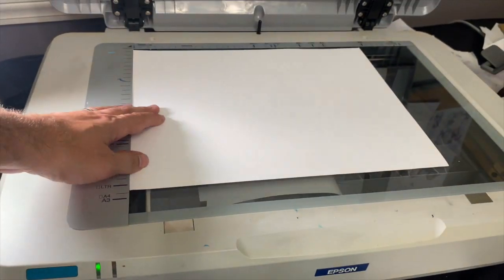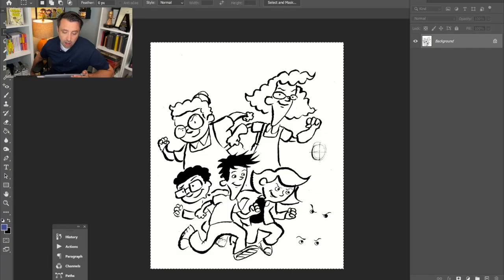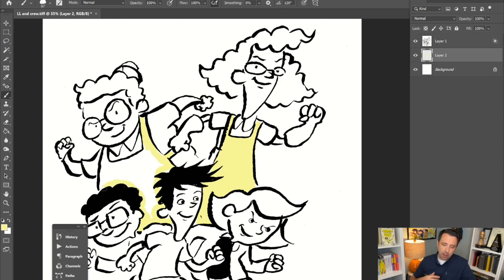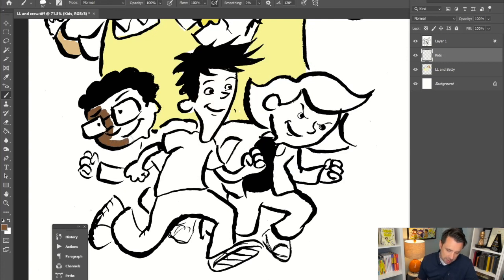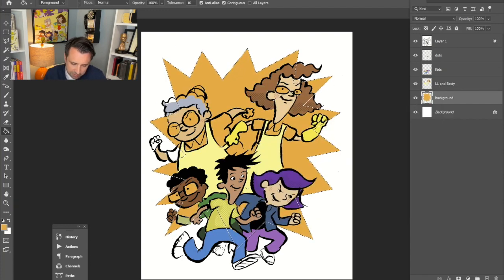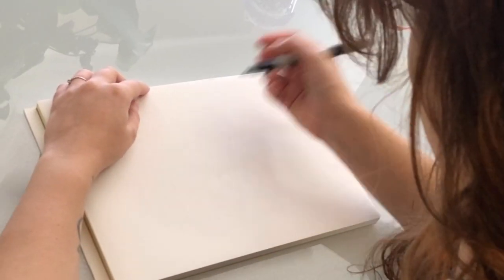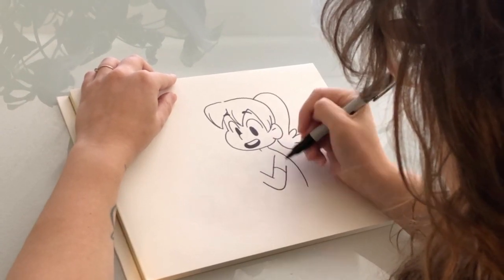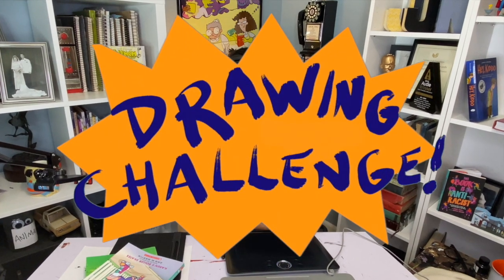Pro Tools for Comics (Part 2) & a Visit to the Baby-Sitters Club / Draw Every Day with JJK, ep. 50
Jarrett shares the professional tools he uses to color his comics digitally! Plus, a visit from Katy Farina of The Baby-Sitters Little Sister graphic novels! And more great art by YOU! Oh...yes, and pugs.

StudioJJK.com/draweveryday.html